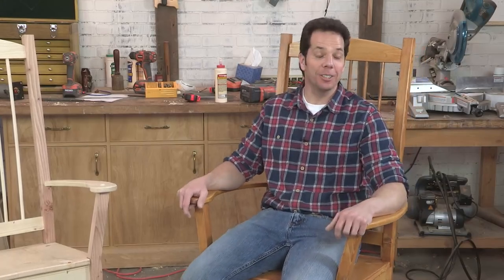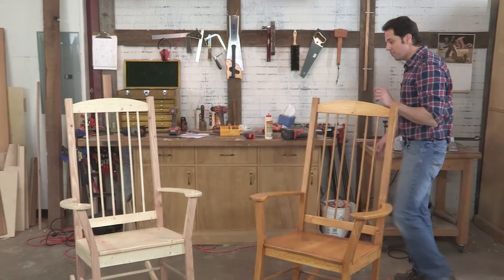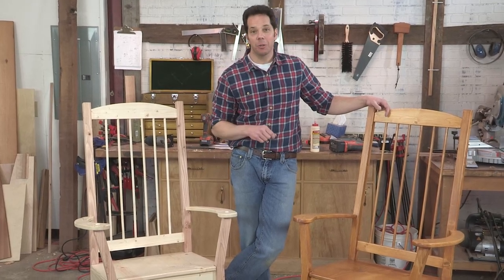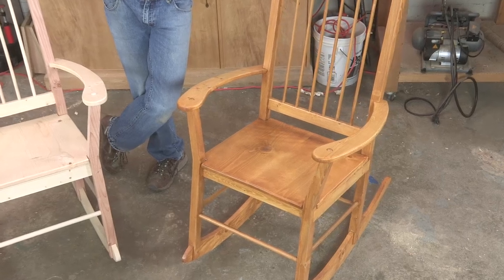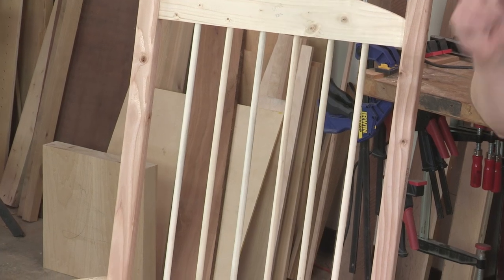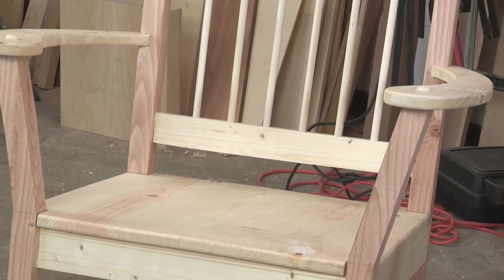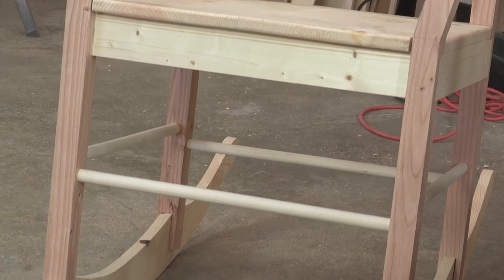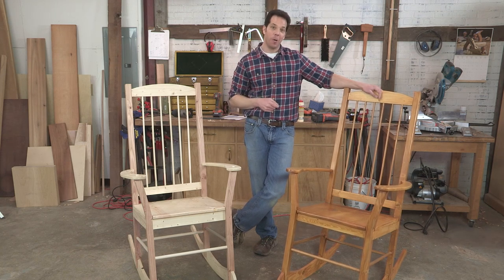Learn About the ICDT Rocking Chair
Chad is proud of this project ... and he should be! A rocker is a tricky project and he's made it about as simple as can be. Listen to his thoughts on the creation process. Click here for more I Can Do That projects